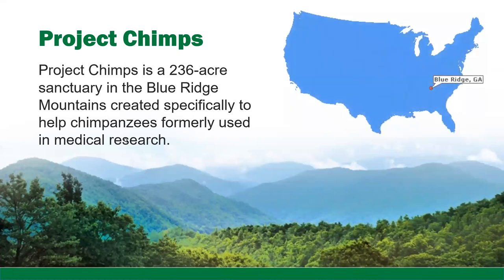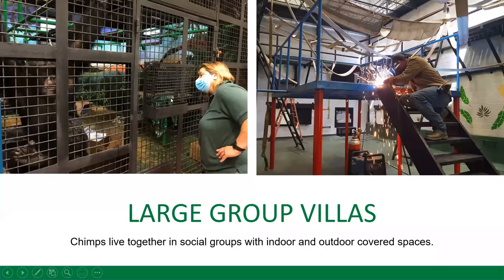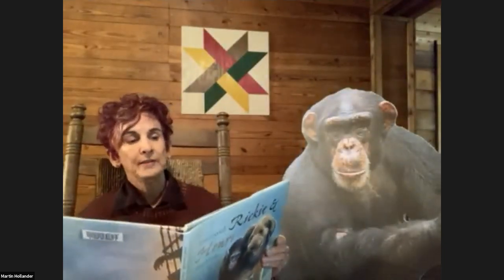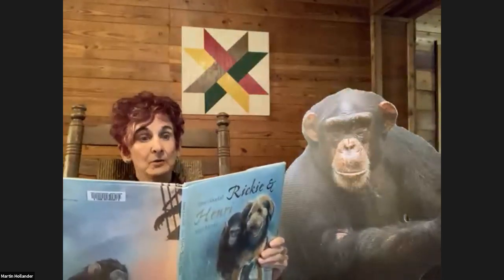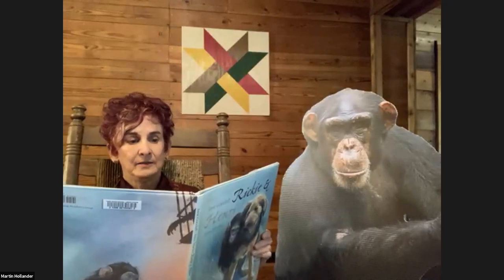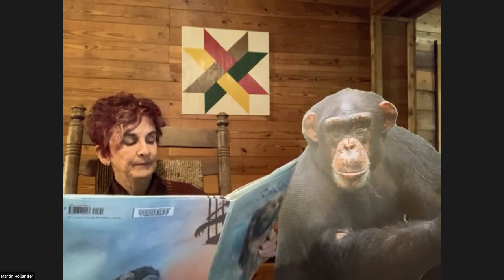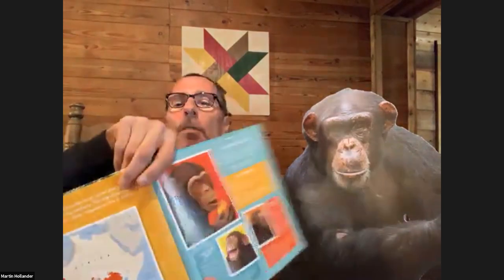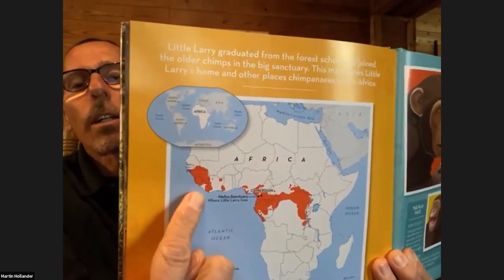Kids Reading Series - Session 4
Volunteer Leslie reads "Rickie and Henri " by Allan Marks

"When her human guardian goes on a business trip, Ricki, an orphaned chimpanzee infant, adopts Henri, a shaggy dog, as her "mother."

Martin reads "Little Larry Goes to School" by Gerry Ellis

"Little Larry is an orphaned chimpanzee who doesn't know much about being a chimp. He has to go to his first day at the forest school to learn what chimp life is all about. Nestled in a primate sanctuary in Cameroon, Little Larry and his group of chimp friends go to the school each day to learn how to play, communicate, and climb like they would if they were chimps in the wild. The only trouble is, Little Larry doesn't want to learn how to climb. He's perfectly happy on the ground. Will the sanctuary keepers and other chimpanzees be able to teach Little Larry how to climb so he can graduate from forest school?"